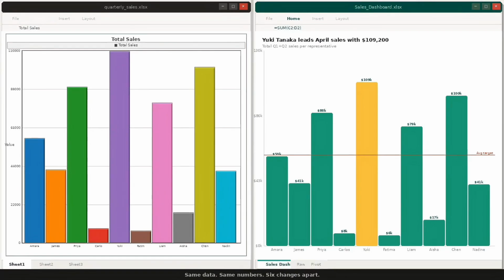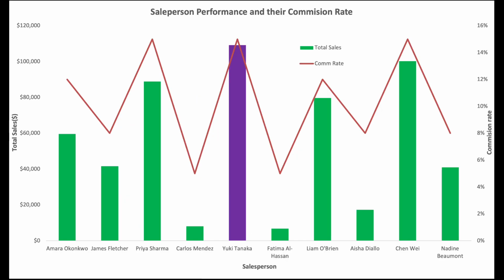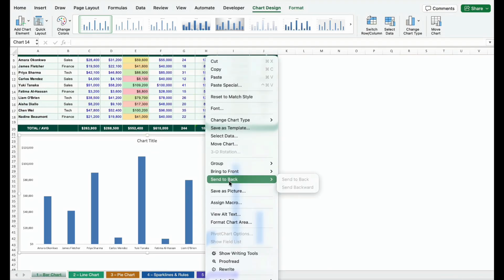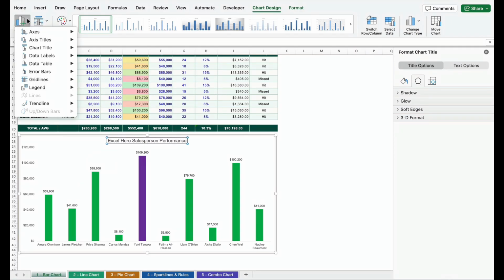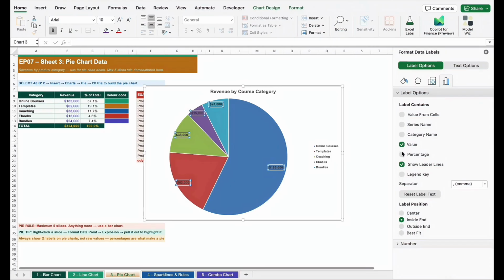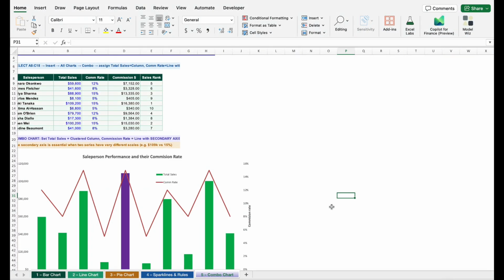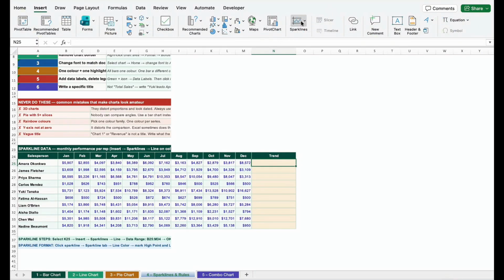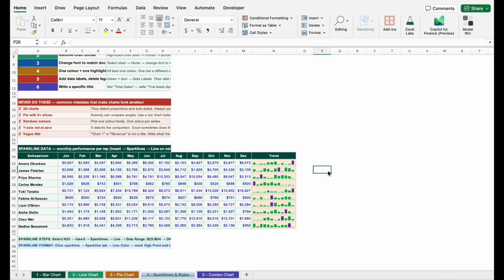ZERO TO EXCEL HERO - EP 07 — Build Beautiful Charts in Excel (Beginners Guide)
Excel charts tutorial for beginners — learn to make bar charts, line charts, and pie charts that look professional, plus the 6 formatting tricks that turn ugly default charts into clean, boardroom-ready visuals. Your complete Excel charts guide for 2026.

Same data. Two charts. One looks like a school project from 2008, the other looks like a professional report. The difference isn't the data — it's knowing exactly which 6 things to change. In this episode I show you all of them.

► FREE FILE — every chart pre-built and formatted (bar, line, pie, combo, sparklines)

WHAT YOU'LL LEARN IN THIS EPISODE
✅ The 5 chart types worth knowing — and exactly when to use each
✅ Bar charts — compare categories the right way
✅ Line charts — show change over time
✅ Pie charts — proportions done properly (and the 5-slice rule)
✅ The 6 formatting changes that make any chart look professional
✅ Combo charts and sparklines — the pro touches

THE 6 FORMATTING RULES (the core of this video)
1️⃣ Delete the gridlines
2️⃣ Remove the chart border
3️⃣ Change the font to match your document
4️⃣ One colour + one highlighted bar
5️⃣ Add data labels, delete the legend
6️⃣ Write a title that tells a story

CHART SKILLS COVERED IN THIS VIDEO
→ Bar / column charts (Insert → Charts → Clustered Column)
→ Line charts for time-series data
→ Pie charts with percentage labels
→ Combo charts with a secondary axis
→ Scatter charts and trendlines
→ Highlighting a single data point in a different colour
→ Data labels, custom titles, and removing chartjunk
→ Chart templates (save and reuse your formatting)
→ Sparklines (Insert → Sparklines → Line)

ZERO TO EXCEL HERO — FULL SERIES
This is Episode 7 of a free 10-episode series that takes you from complete beginner to genuinely confident in Excel — with real projects, real formulas, and nothing skipped.

WHO THIS IS FOR
This video is for you if:
— Your Excel charts look plain and you don't know why others' look polished
— You're not sure which chart type to use for your data
— You want presentation-ready charts without any design skills
— You're following the Zero to Excel Hero series from EP01

No design experience required. Every chart is built step by step on real data you can follow along with.

MENTIONED IN THIS VIDEO
🖥️ Microsoft Excel 365 (also works with Excel 2019 and 2021)
📊 Google Sheets users: bar, line and pie charts work similarly — sparklines and chart templates are Excel features

💬 Drop a BEFORE and AFTER screenshot of your chart in the comments — I reply to every one this week
📧 Questions? Leave them below and I'll feature the best ones in the community post

ABOUT THIS CHANNEL
Zero to Excel Hero teaches you Excel the way it should be taught — through real projects, not theory. Every episode builds on the last. Every skill you learn goes into something you'd actually use at work.